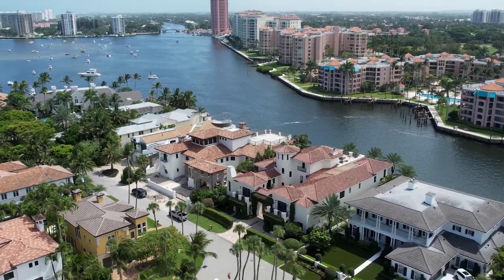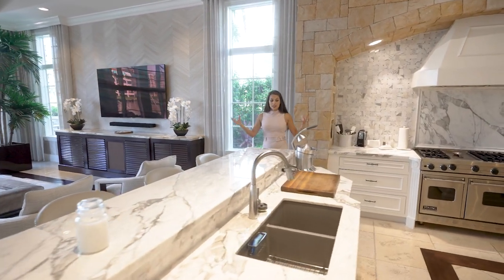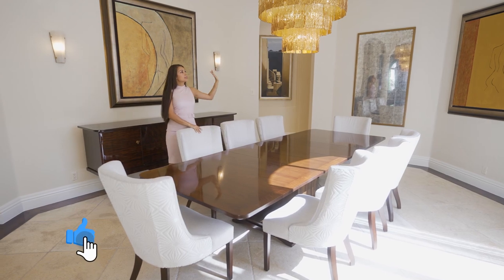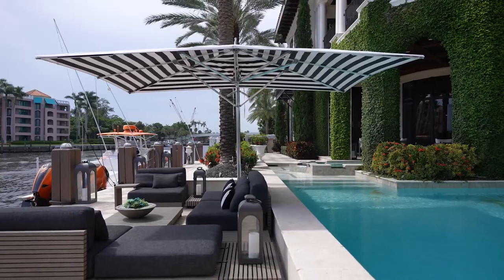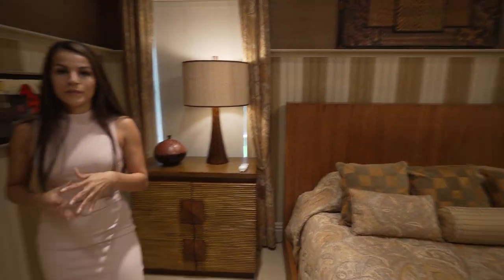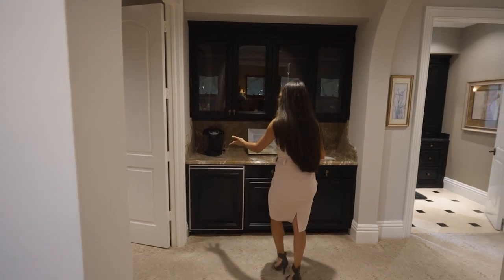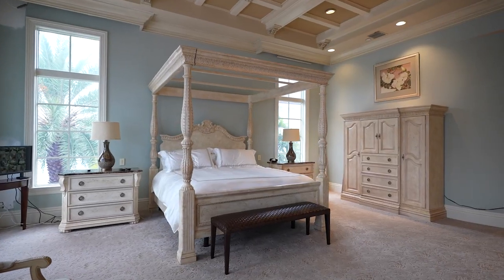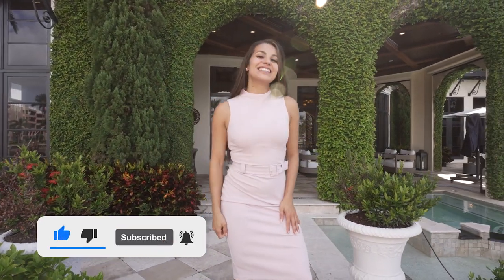Boca Raton Mansion Tour | $14.9 MILLION | Real Estate Video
If you're in the real estate market for a luxury home this week's tour we have something special for you! This waterfront Boca Mansion is located in one of the best neighborhoods in Boca Raton. This home just hit the South Florida Real Estate market, and we got an exclusive chance to tour the home.

The BEST Location in BOCA RATON!There is nothing like this on the water!!  One of only a few select estates located on coveted Lake Boca. This premier location has wideintracoastal views, visible from the entire home, and is just a few blocks to the beach. Thehome was redesigned by Michael Gray Interiors in 2021. This beautiful recently updated 7 bedroom, 9 full bath and 3 1/2 bath will take your breath away!  This home has everything you could think with 104 ft of premium waterfrontage, no wake zone... a boaters dream.  Gourmet Chefs kitchen, billiards rooms, spa room, movie theatre, 3rd story roof top terrace, guest house, outdoor kitchen and so much more.All A/Cs were replaced in August 2021The home is fully equipped with a full sonos system,  security cameras,  security s The heated saltwater pool has just been updated and has a full remote controlling system for heating and lighting. The home has an elevator, generator, and both garages are air-conditioned.

Interior details
Bedrooms and bathrooms
Bedrooms: 7
Bathrooms: 12
Full bathrooms: 9
1/2 bathrooms: 3
Primary Bedroom
Features: Mstr Bdrm - Sitting, Mstr Bdrm - Upstairs
Primary Bathroom
Features: 2 Master Baths, Separate Shower, Separate Tub, Spa Tub & Shower
DiningRoom
Features: Breakfast Area, Dining Family, Dining-Florida, Dining-Living, Dining/Kitchen, Eat-in Kitchen, Formal, Snack Bar
Flooring
Flooring: Carpet, Marble, Wood
Heating
Heating features: Central, Electric, Natural Gas, Zoned, Fireplace(s)
Cooling
Cooling features: Central Air, Gas, Zoned
Appliances
Appliances included: Cooktop, Dishwasher, Disposal, Dryer, Freezer, Ice Maker, Microwave, Electric Range, Gas Range, Refrigerator, Wall Oven, Washer, Gas Water Heater
Laundry features: Inside
Interior Features
Window features: Arched, Bay Window(s), Blinds, Drapes, Hurricane Windows, Impact Glass, Impact Glass (Complete)
Interior features: Bar, Built-in Features, Closet Cabinets, Ctdrl/Vault Ceilings, Custom Mirror, Elevator, Entry Lvl Lvng Area, Entrance Foyer, Kitchen Island, Pantry, Roman Tub, Split Bedroom, Upstairs Living Area, Volume Ceiling, Walk-In Closet(s), Wet Bar
Other interior features
Total structure area: 14,745
Total interior livable area: 11,496 sqft
Fireplace: Yes
Virtual tour: View virtual tour

Property details
Parking
Total spaces: 6
Parking features: 2+ Spaces, Covered, Circular Driveway, Drive - Decorative, Driveway, Garage - Attached, Guest, Auto Garage Open
Garage spaces: 4
Covered spaces: 4
Uncovered spaces: 2
Attached garage: Yes

Property
Stories: 3
Private pool: Yes
Pool features: Equipment Included, Heated, In Ground, Salt Water, Pool/Spa Combo
Spa included: Yes
Spa features: Bath
Exterior features: Auto Sprinkler, Built-in Barbecue, Covered Balcony, Custom Lighting, Open Balcony, Outdoor Kitchen, Wrap-Around Balcony, Dock
Patio and porch details: Covered Patio, Open Patio, Open Porch, Wrap Porch
Fencing: Fenced
View description: Intracoastal
On waterfront: Yes
Waterfront features: Intracoastal, No Fixed Bridges, Ocean Access, Seawall
Frontage length: 104
Has waterview: Yes
Waterview: Intracoastal

Lot
Lot size: 0.36 Acres
Lot size dimensions: 104.0 ft x 148.0 ft
Lot features: 1/4 to 1/2 Acre, East of US-1

Other property information
Additional structures included: Cabana
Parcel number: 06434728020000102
Zoning: R1C(ci
Other equipment: Generator, Permanent Generator (Whole House Coverage)

Construction details
Type and style
Home type: SingleFamily
Architectural style: Traditional
Property subType: Single Family Residence
Material information
Construction materials: Block, CBS, Concrete
Roof: Barrel
Condition
Property condition: Resale
New construction: No
Year built: 2006

Brokerage: Sutter & Nugent LLC
Video Producer: Rodrigo Tasca (Tasca Studios)